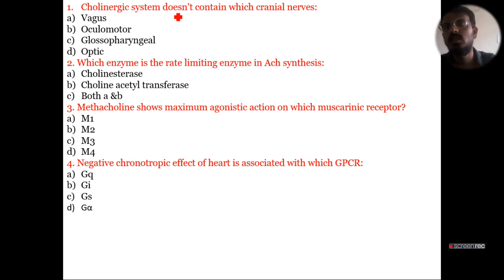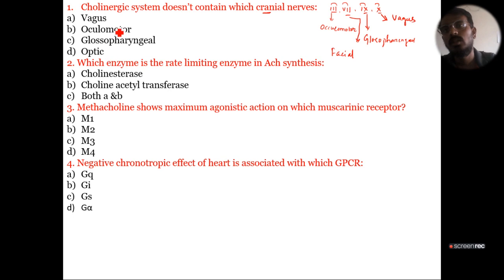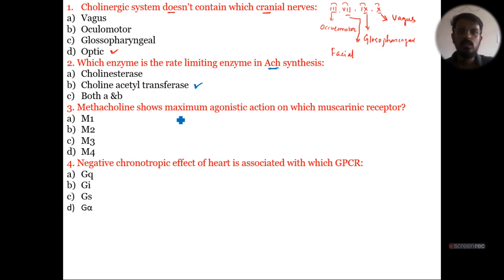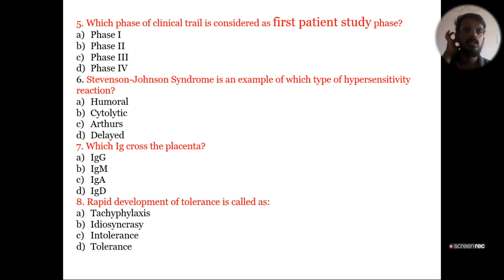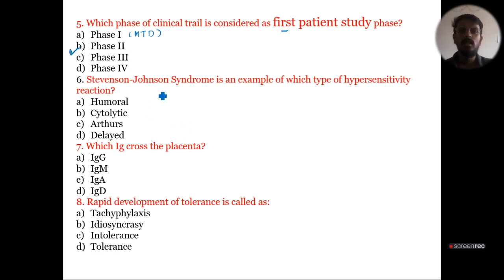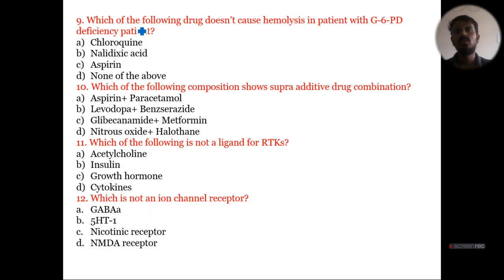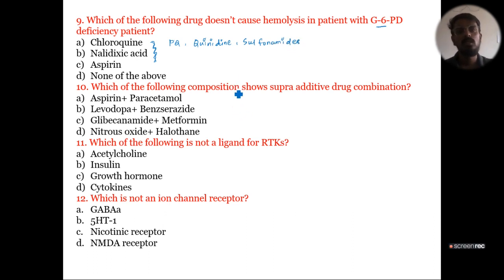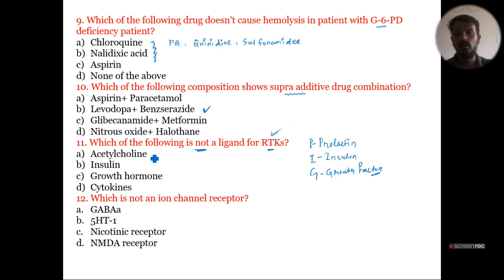MCQ discussion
MCQ discussion of the last video. For those who haven't watched the previous video, it is recommended to watch it once before watching the video.